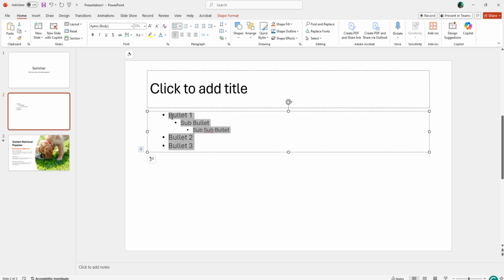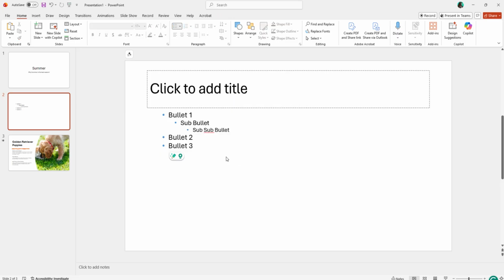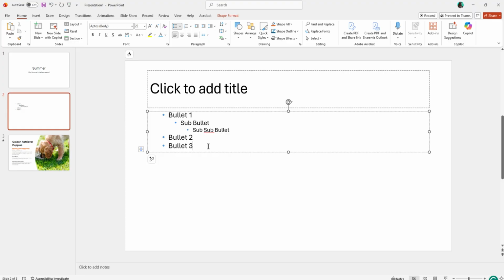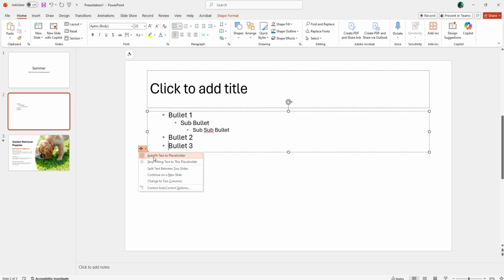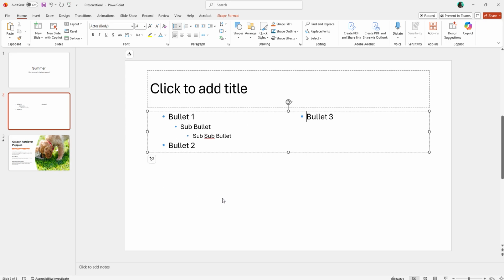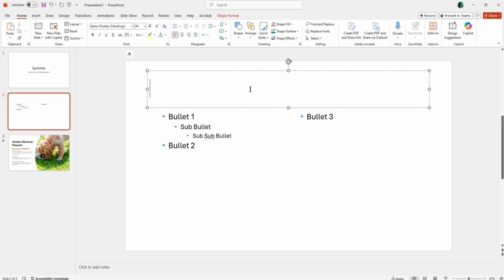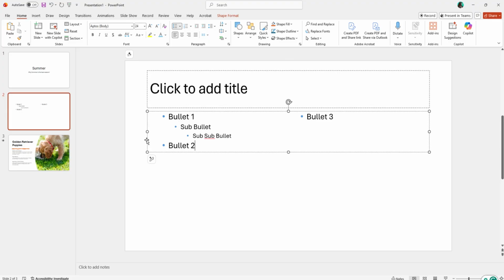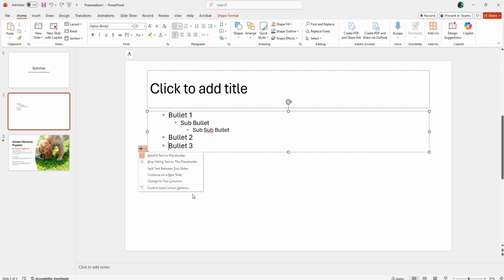How to Edit Bulleted Lists in PowerPoint (Beginner Tutorial) | Microsoft PowerPoint Fundamentals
Learn how to edit bulleted lists in Microsoft PowerPoint in this beginner-friendly tutorial! In this video, you'll discover how to modify, format, and organize bullet points to make your slides clearer and more professional.

In this tutorial, you’ll learn:

- How to edit existing bulleted lists in PowerPoint
- How to change bullet styles, size, and color

Whether you're a student, professional, or just getting started with Microsoft Office, editing bulleted lists effectively is key to presenting information clearly.

If you're following along with my Microsoft PowerPoint Fundamentals series, this is an important step in refining your slides.